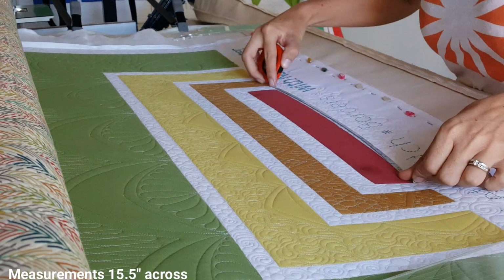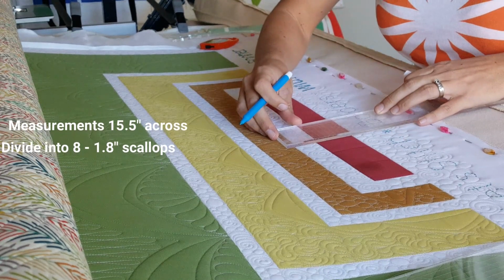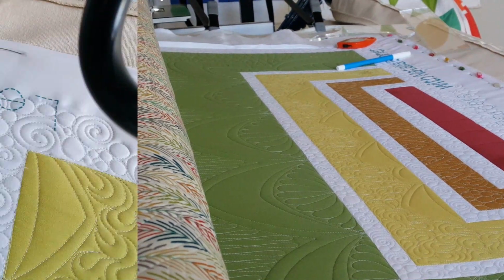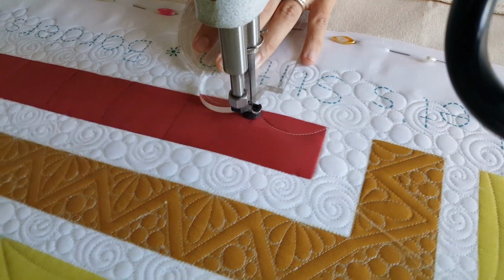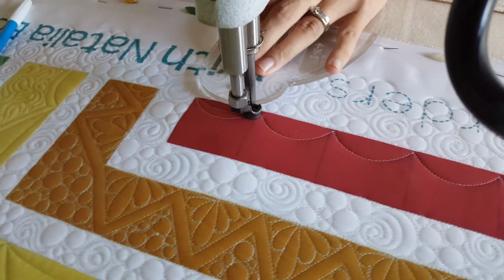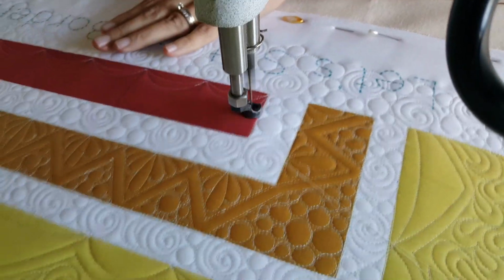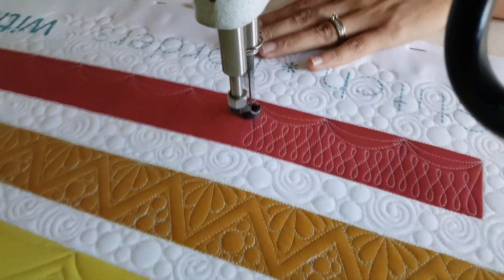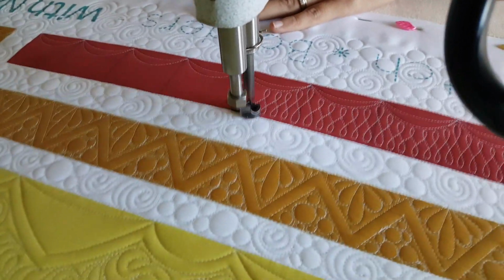Lets Stitch Scalloped Borders-Bonus Border 2-With Natalia Bonner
For more details about the Stitch-Along and the products Natalia is using, visit her blog